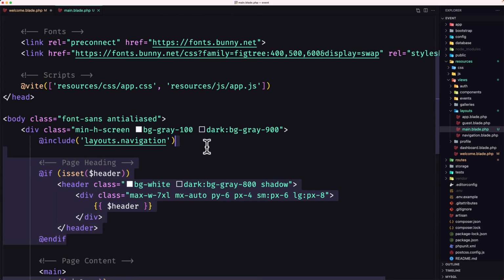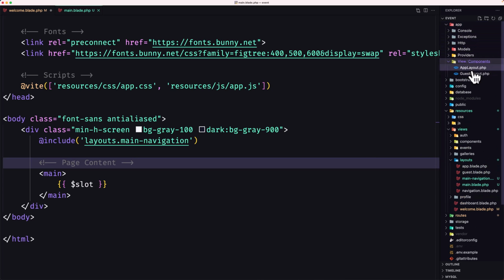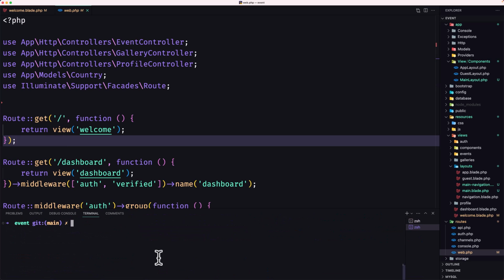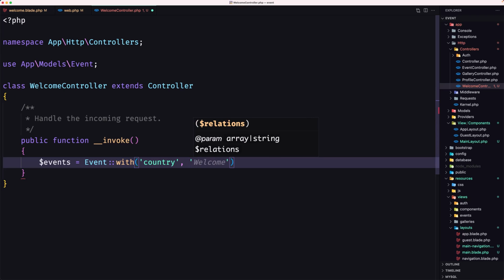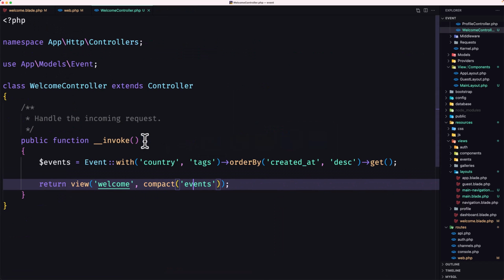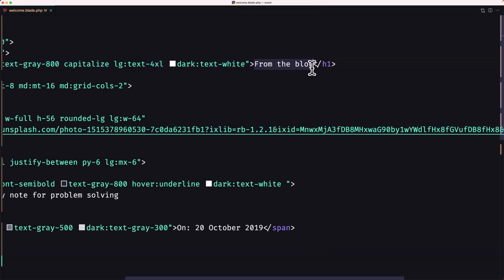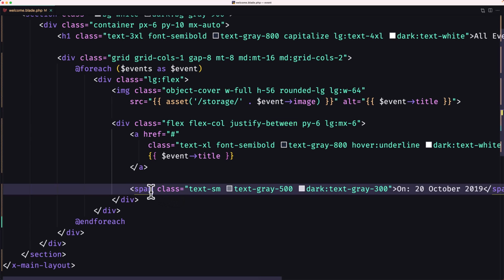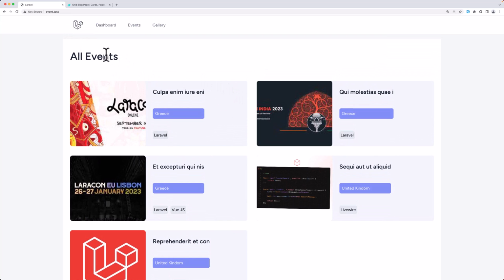11 Display Event on Welcome Page | Laravel Event Project Tutorial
In this tutorial, we'll be diving into the fascinating world of Laravel and exploring how to create an Event Project from scratch. Whether you're a beginner or an experienced developer, this tutorial is perfect for anyone looking to enhance their Laravel skills.

Throughout this series, we'll cover everything you need to know to build a fully functional Event Project using Laravel's powerful features. From setting up your development environment to designing a clean and intuitive user interface, we've got you covered.